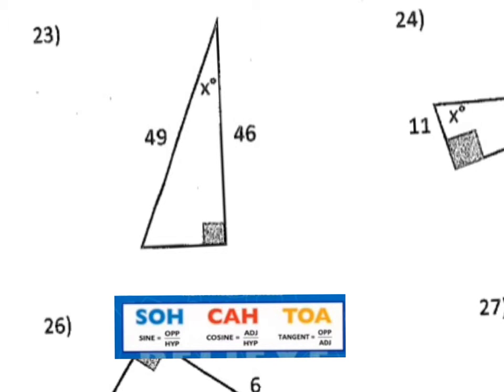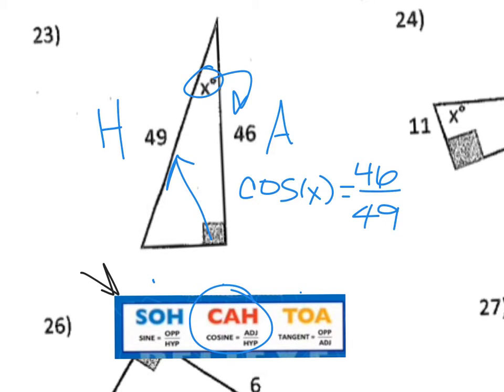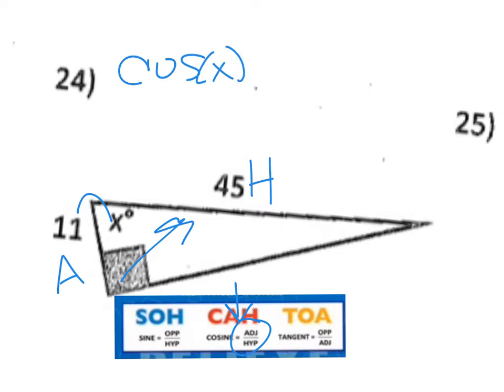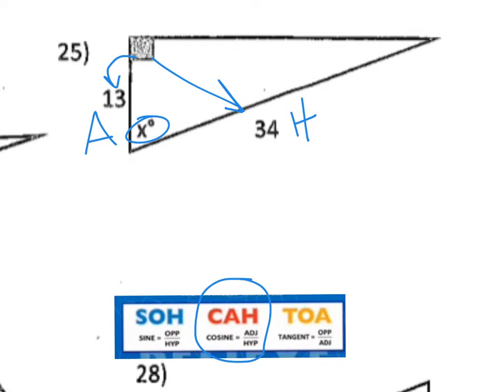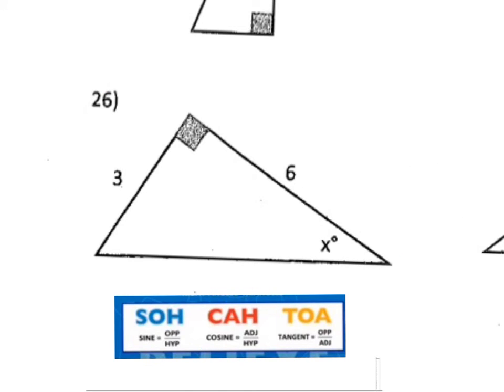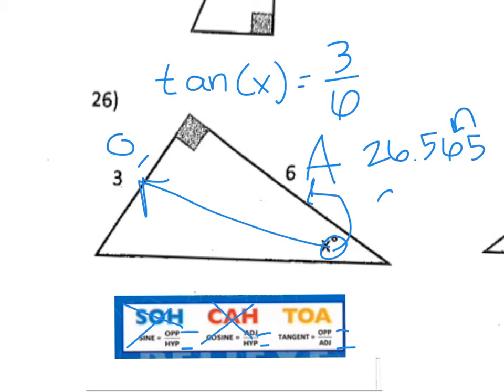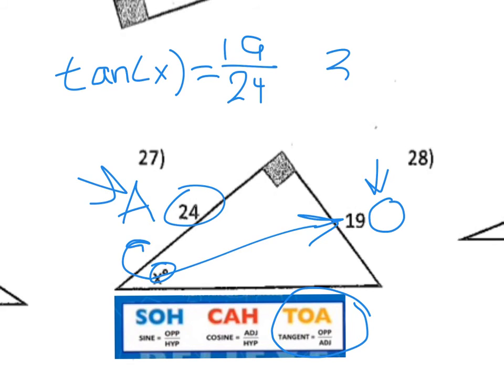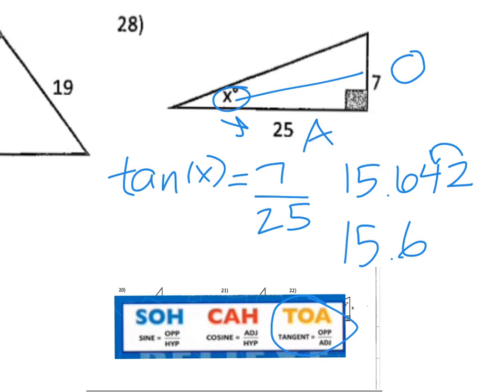Trig SG 23 28